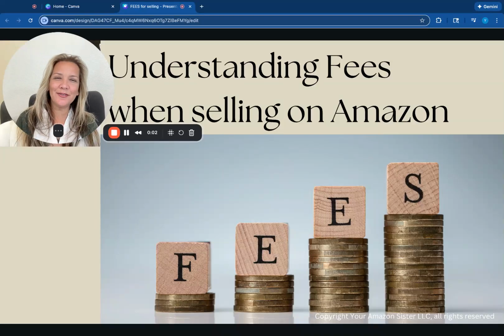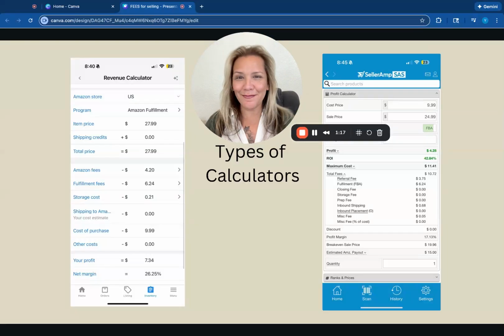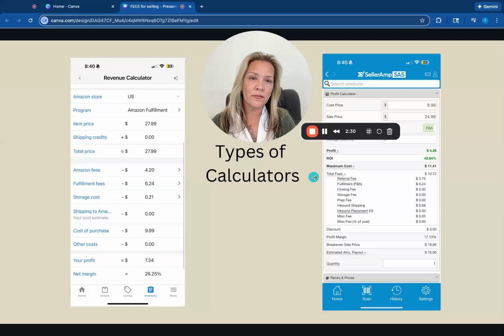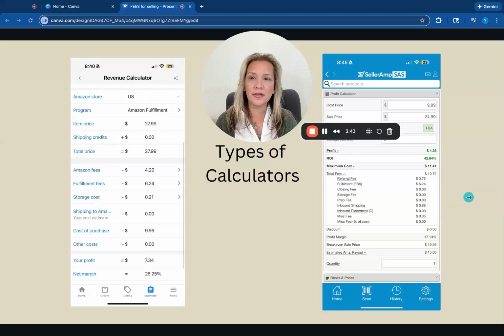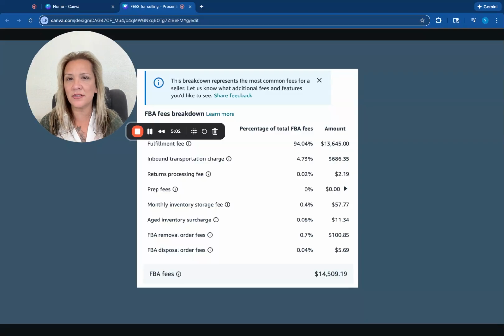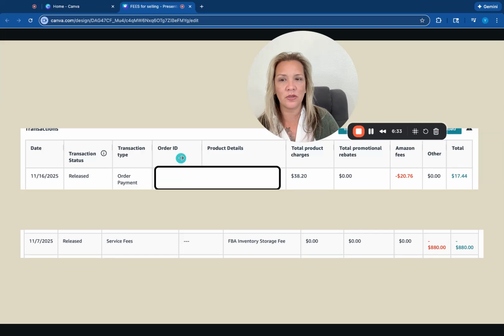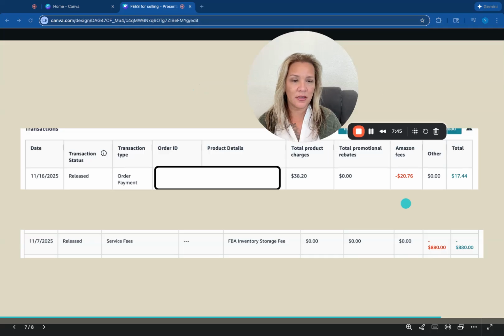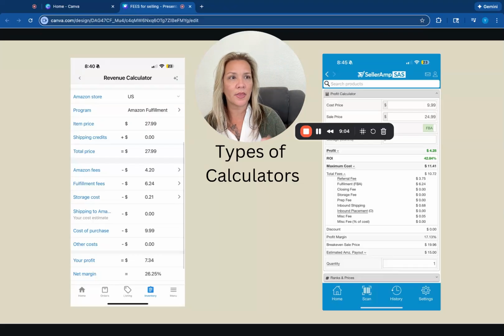Understanding Fees When Selling On Amazon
Understanding Amazon fees is the foundation of making real money on this platform — but most new sellers get confused, undercharged, overcharged, or flat-out misled. In this video, I break down EXACTLY how Amazon fees work so you can finally calculate your true profit with confidence.
We’ll cover:
✅ How to use the Amazon Revenue Calculator
✅ SellerAmp vs Amazon — why the numbers don’t always match
✅ What referral fees, fulfillment fees, and storage fees really mean
✅ How to check your FBA Dashboard to see every fee Amazon is charging you
✅ How to read your transaction view inside Seller Central
✅ When a product is NOT worth selling (even if others swear it is)
✅ How to avoid losing money on bad buys by knowing your numbers
You’ll also learn:
Why Q4 pricing matters
When SellerAmp might be off by a few cents
How to verify if you're actually getting the profit you calculated
Why storing inventory at Amazon can be cheaper than any warehouse
The #1 mistake beginners make when calculating profit
The truth about inbound shipping, placement fees & service charges
By the end of this video, you'll know exactly where every dollar goes — and how to protect your profits like a boss.
💡 TIP OF THE DAY:
If your profit shows zero or negative… DON'T SELL IT. You don’t need to “prove” anything to Amazon. Make moves that make money, period.

 — let’s get your numbers right, your strategy tight, and your profits UP.